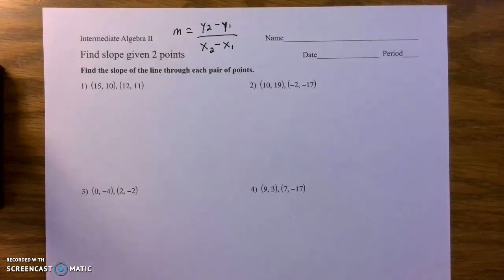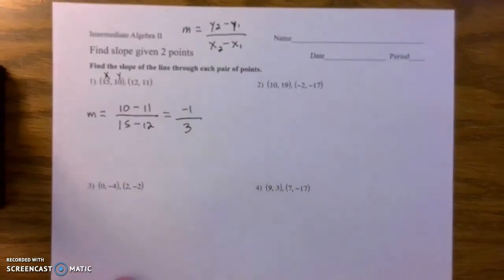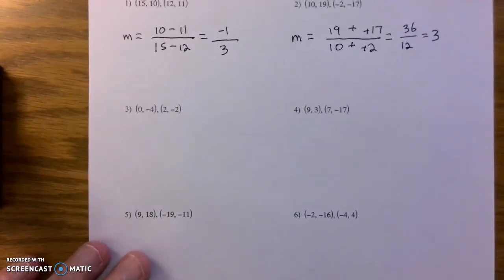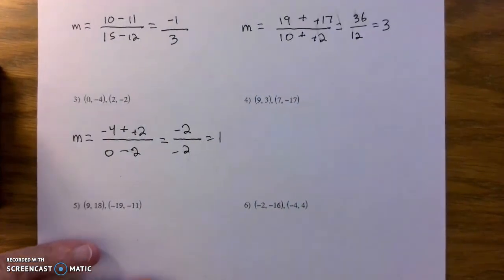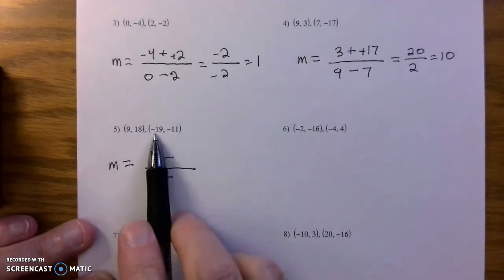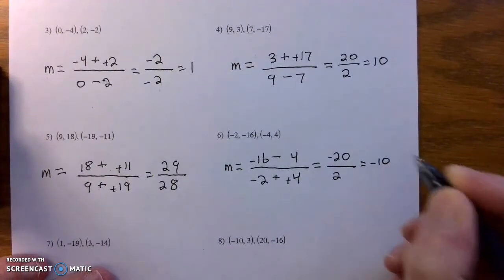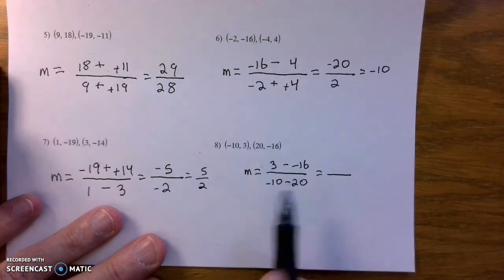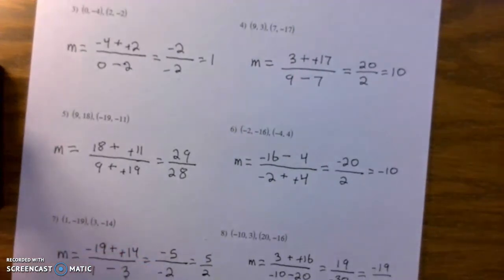Practice with slope - day 19